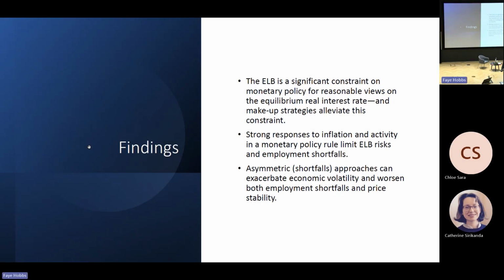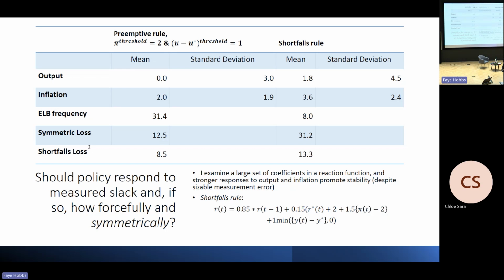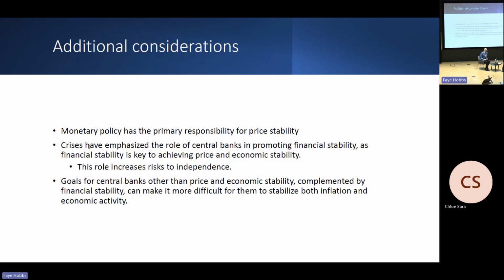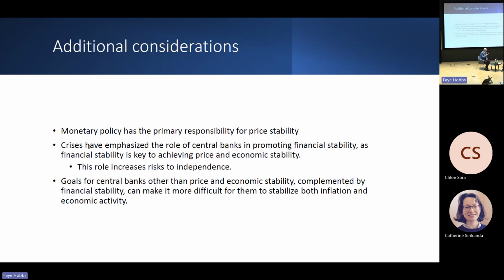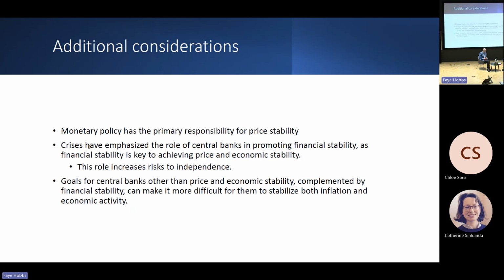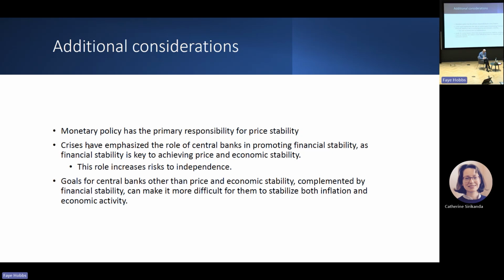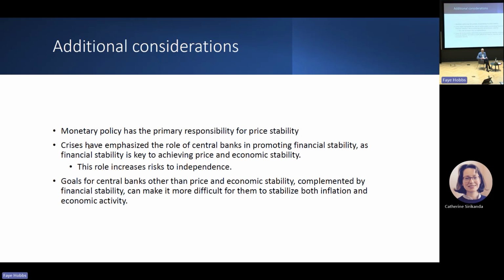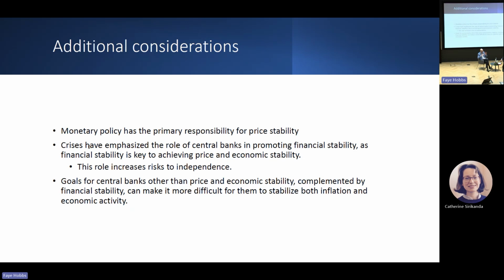QCGBF Annual Conference 2024 Day 2: Fireside Chat